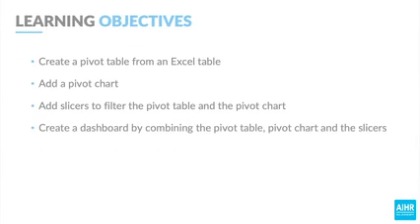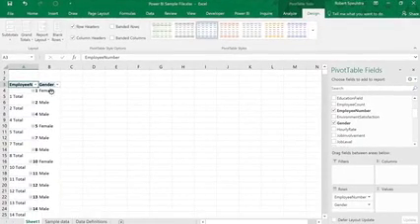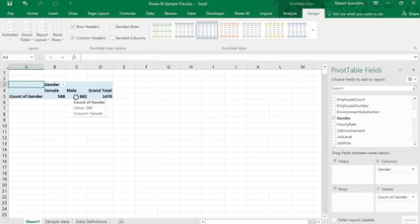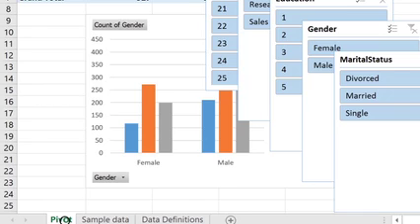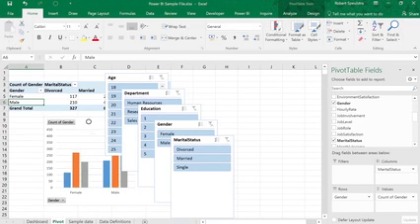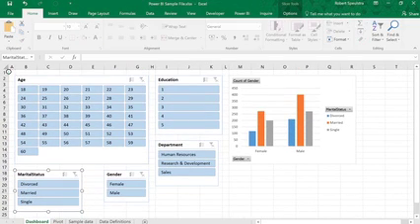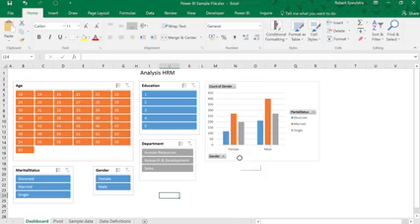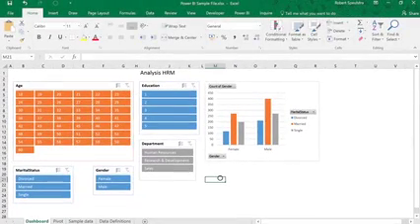HRDA Module 5 Lesson 2 Building Your First Dashboard